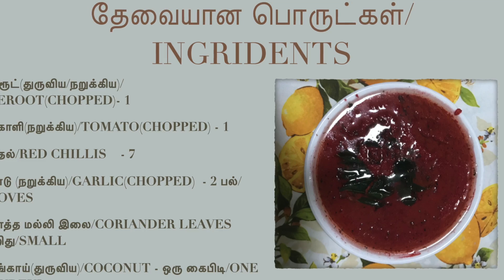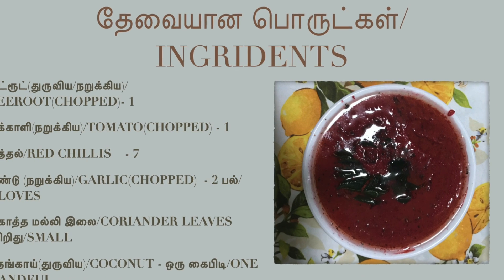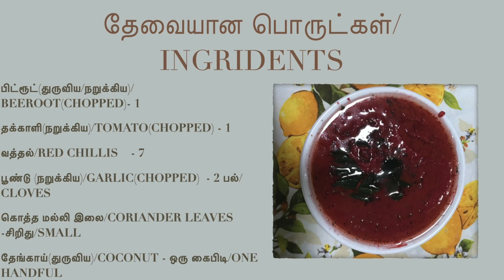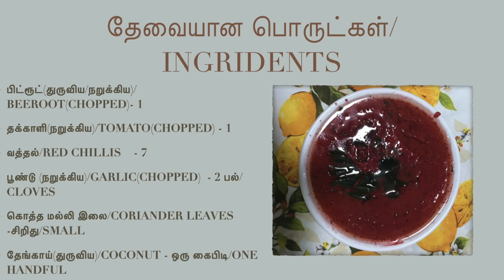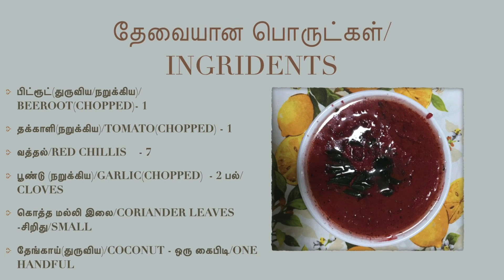How to make BEEROOT CHUTNEY || பிட்ரூட் சட்னி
This video is about பிட்ரூட் சட்னி || BEEROOT CHUTNEY
தேவையான பொருட்கள் || INGRIDENTS
1.எண்ணெய் || OIL                                                               - 2 TSP
2.வத்தல் || RED CHILLIS.                                                     - 7
3.பூண்டு(நறுக்கிய) || GARLIC(CHOPPED)                         - 2 பல்/CLOVES
4.தக்காளி(நறுக்கிய) || TOMATOS(CHOPPED)                - 1
5.பிட்ரூட்(துருவிய/நறுக்கிய) || BEEROOT(CHOPPED)    -1
6.கொத்த மல்லி இலை || CORIANDER LEAVES                - சிறிது/SMALL
7.தேங்காய்(துருவிய) || COCONUT                                     - ஒரு கைபிடி/ONE HANDFUL
8.உப்பு || SALT                                                                       - தேவையான அளவு
9.கடுகு || MUSTARD                                                             - சிறிது/SMALL
10.கறிவேப்பிலை || CURRY LEAVES                                   - சிறிது/SMALL